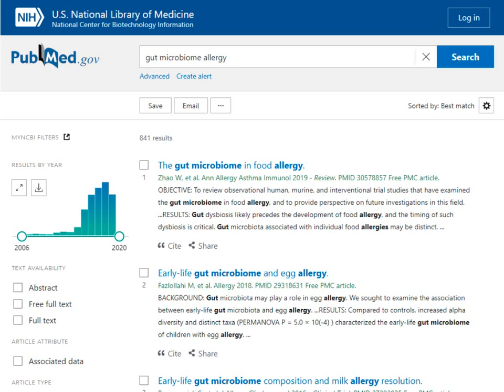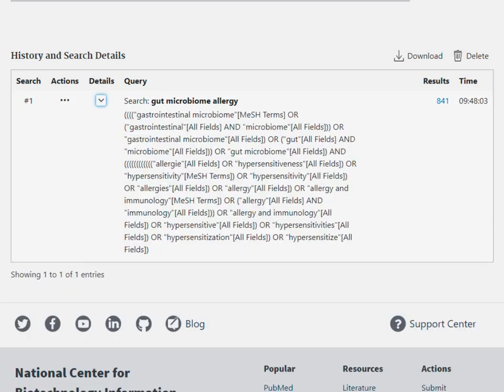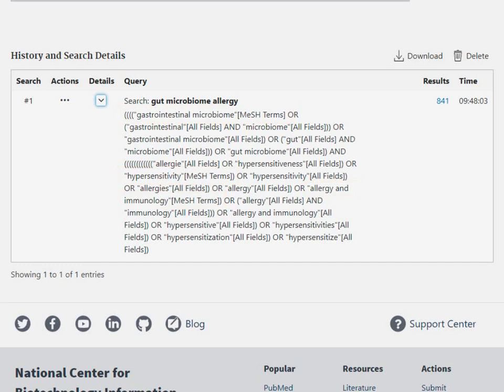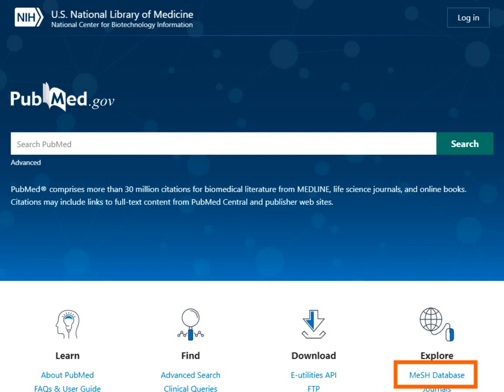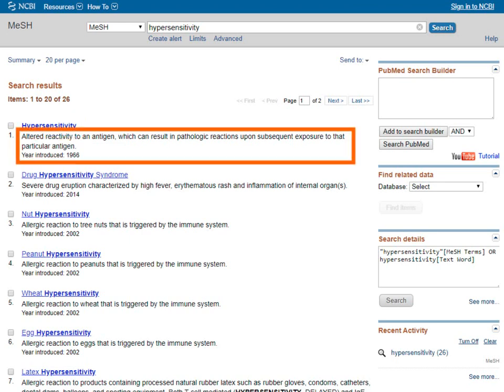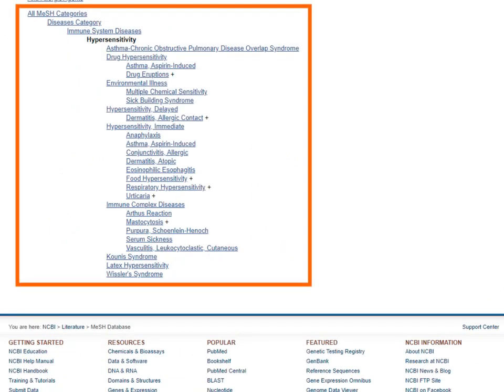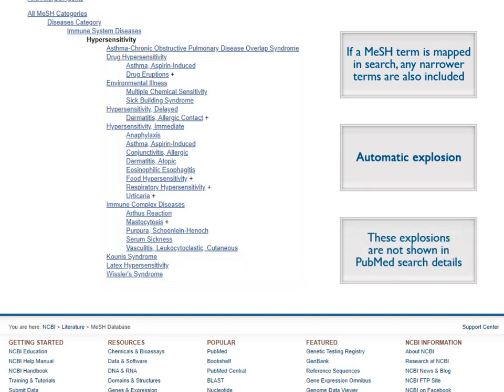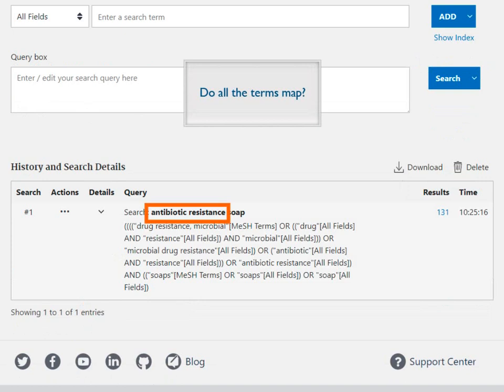PubMed subject search How it works